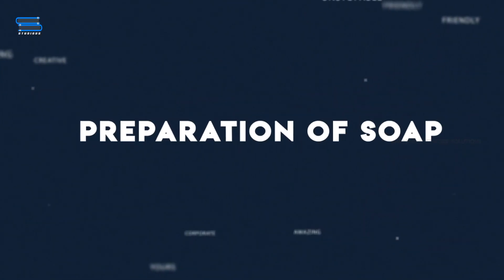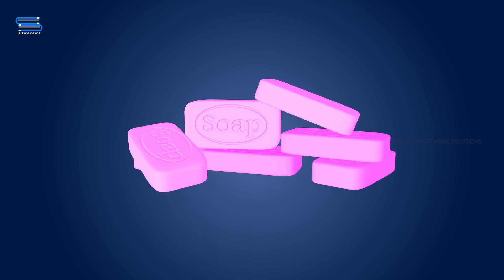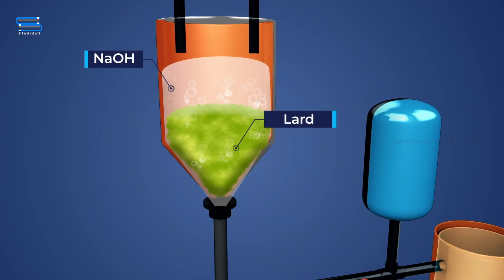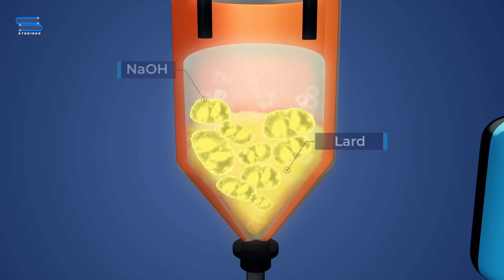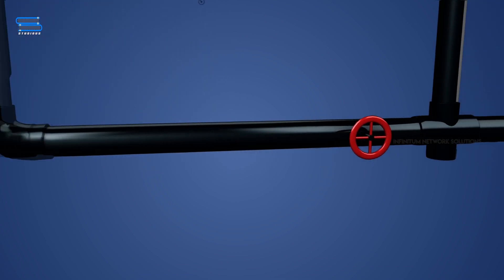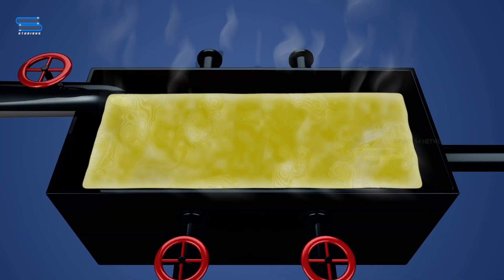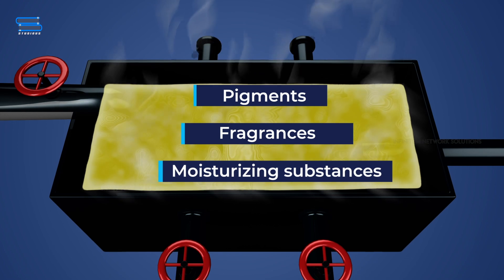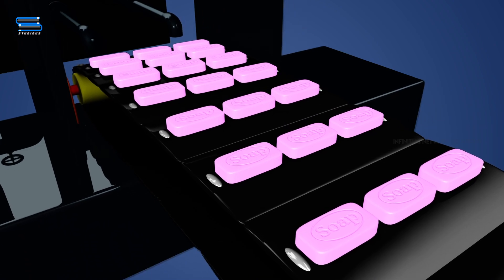Preparation of soap | Chemistry | 3d Animation | Studious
Watch Here how to prepare  of soap